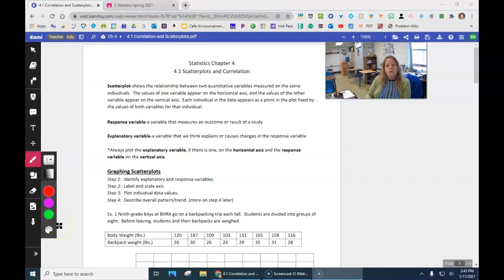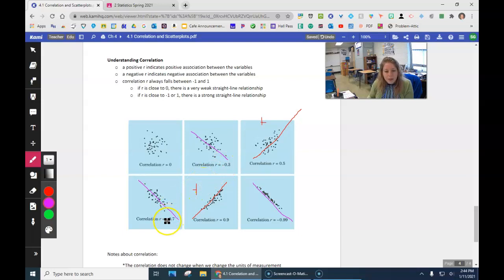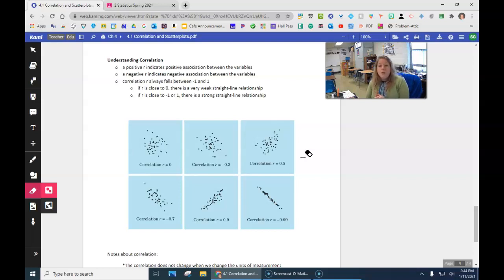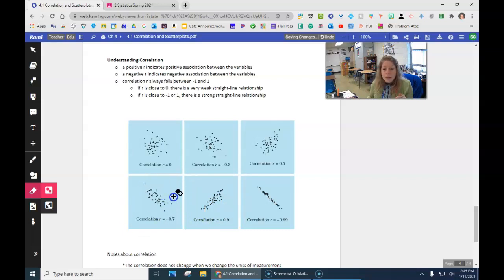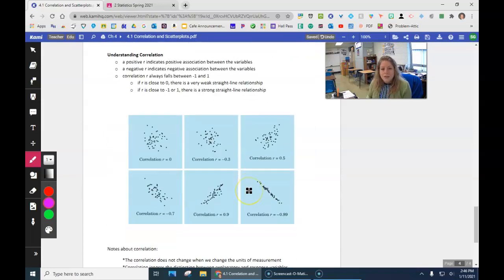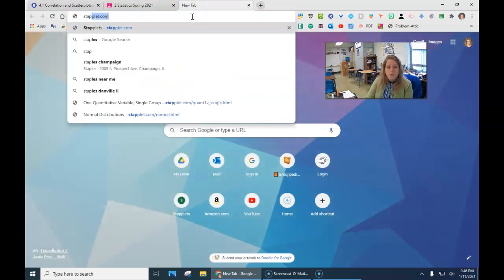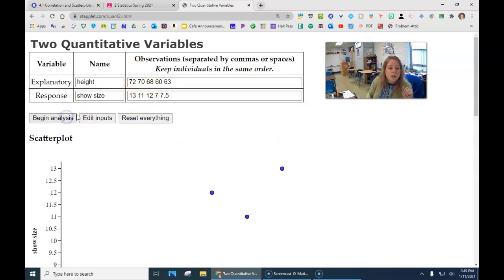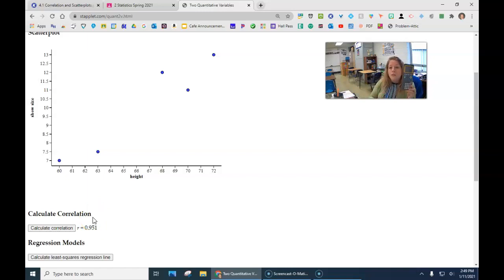Stats 1 12 21